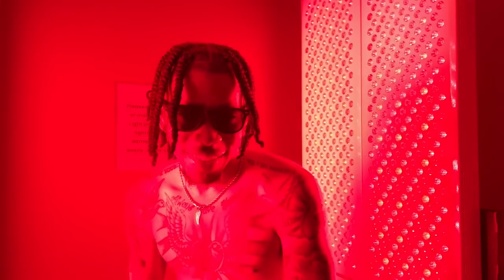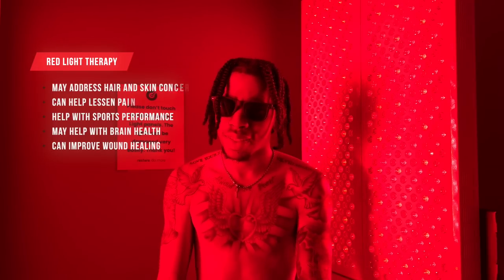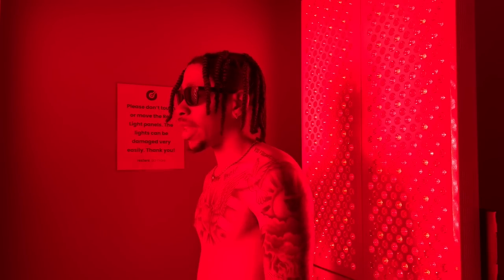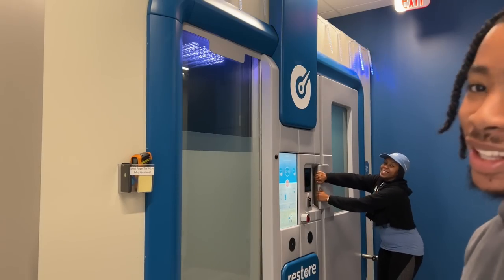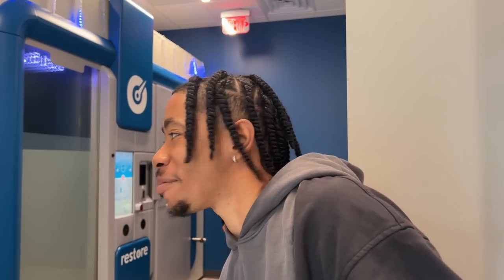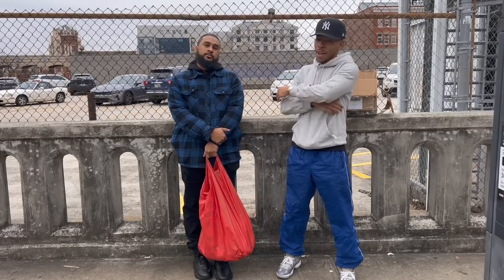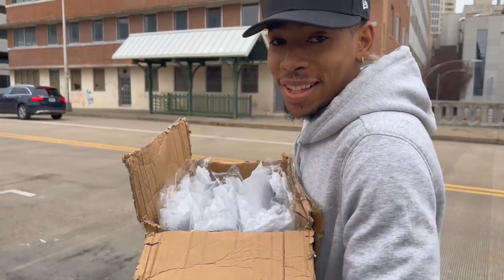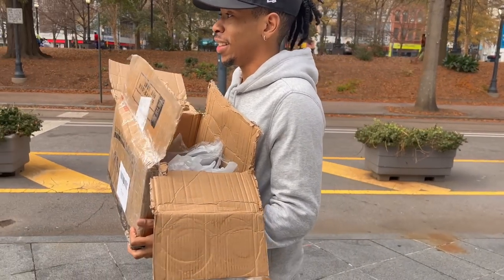Red Light Therapy | Donating Around Atlanta!!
My second time going in for red light therapy and the results are slow but worth it!! Also went around the streets of Atlanta with @everydayhustle  and donated socks.